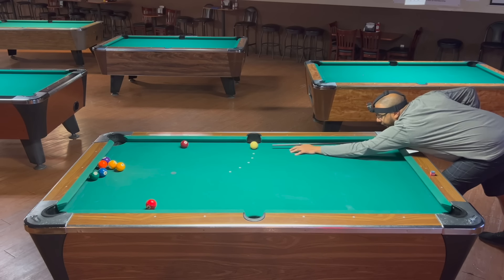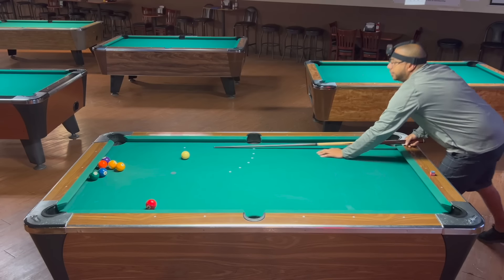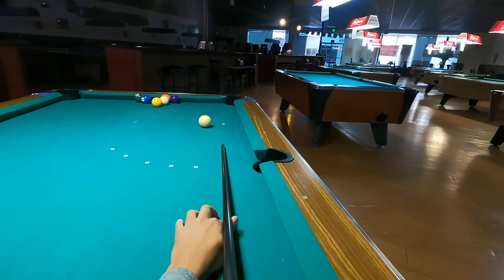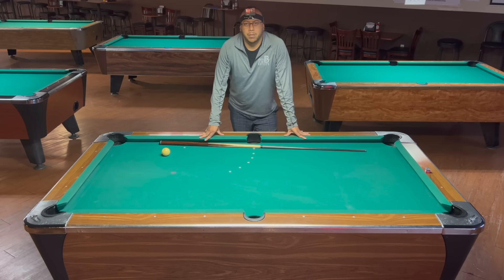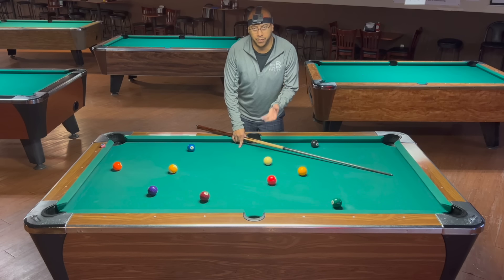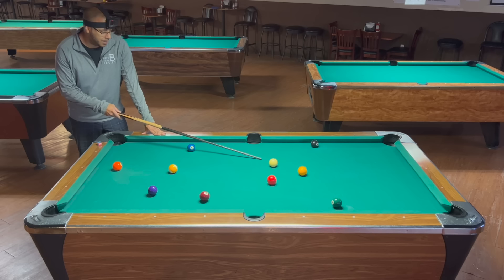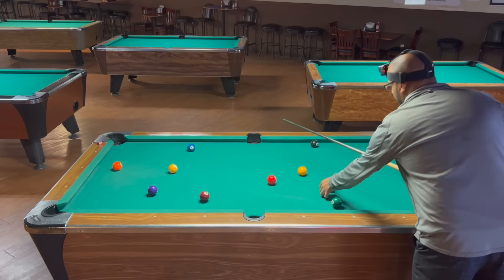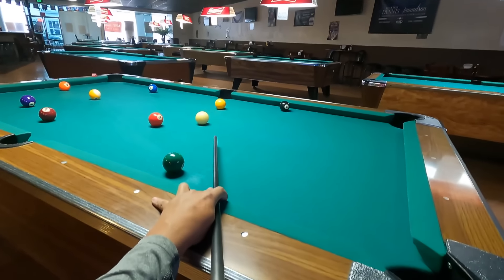AIM LIKE A PRO!!! SVB Aiming Simplified!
In this video we discuss shaft aiming as used by Shane Van Boening. I have found that using aiming systems can be helpful, because it helps create a solid pre-shot routine which in turn helps make your game more consistent. Let’s go over the aiming system and how to build the pre-shot routine into it.